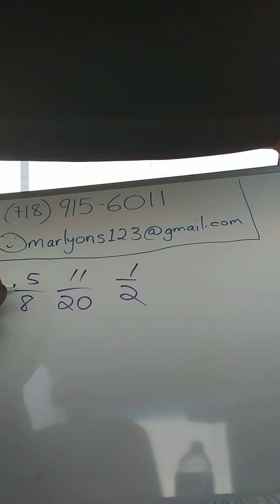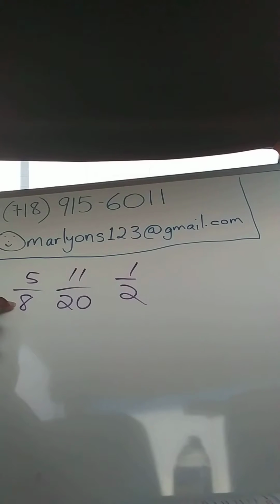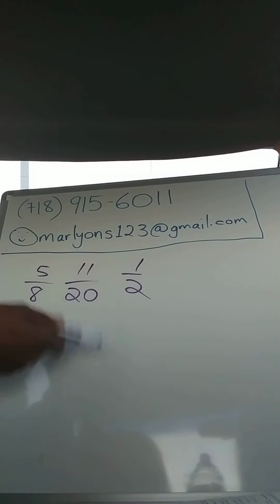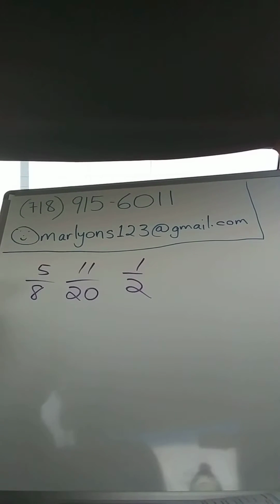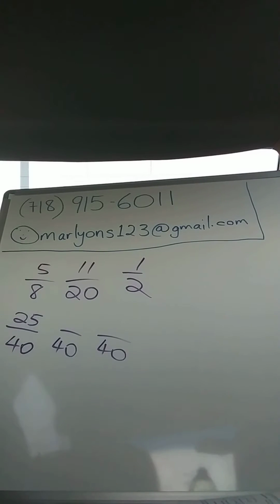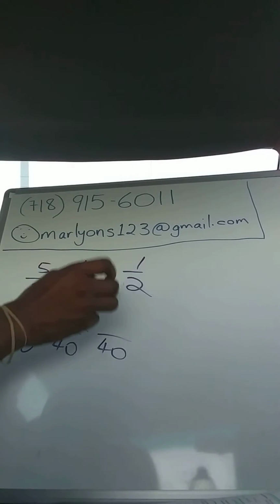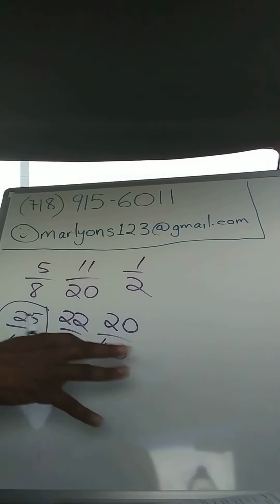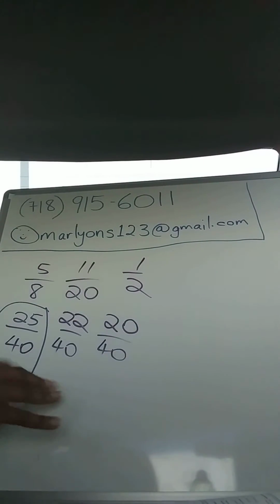More Fractions with Omar Lyons